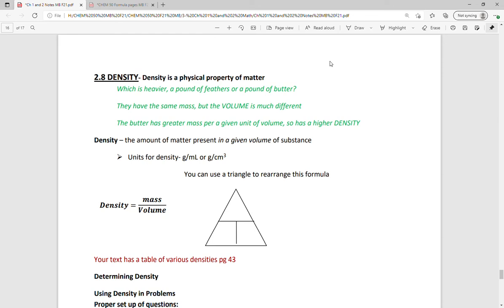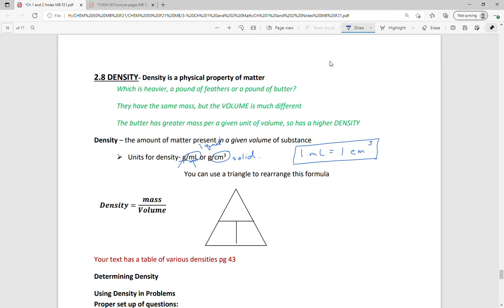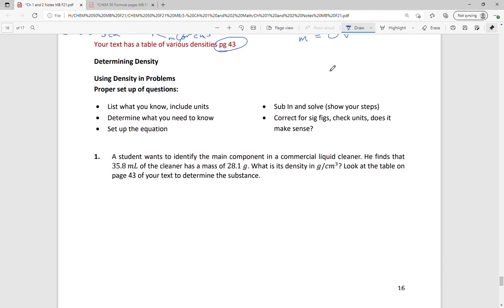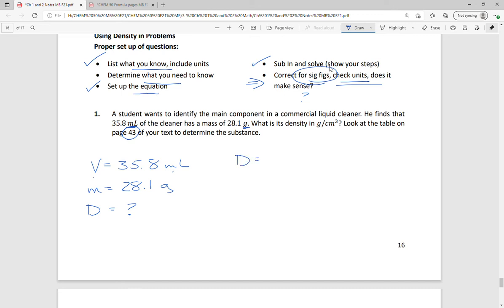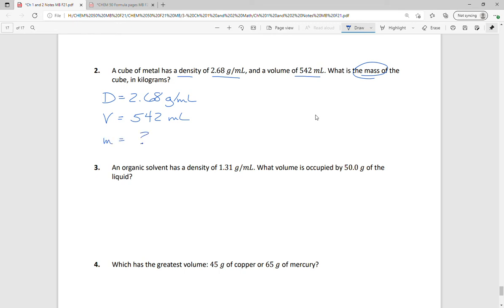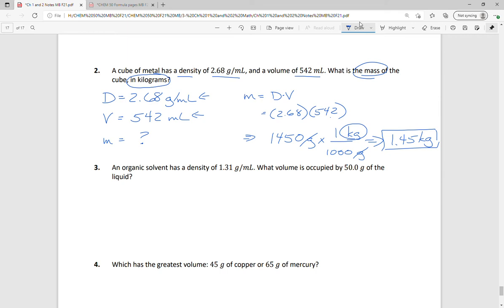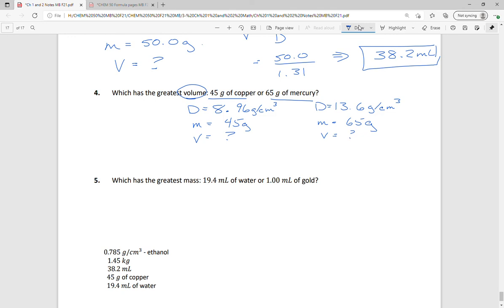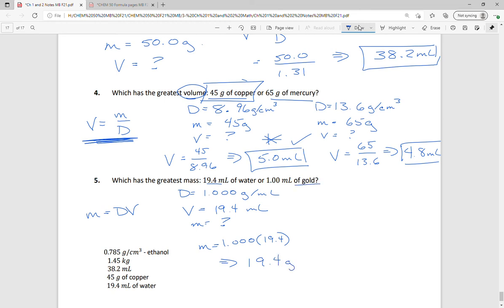CHEM 50 Ch 1 and 2 Part 8 pg 16 17 Density